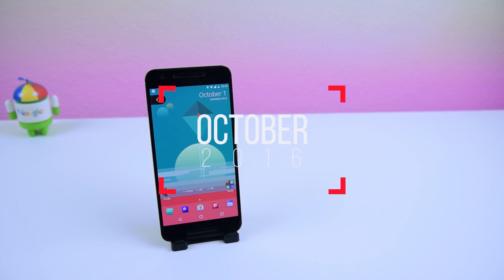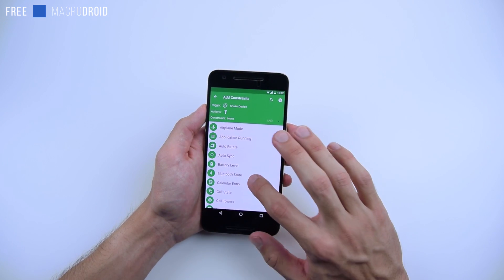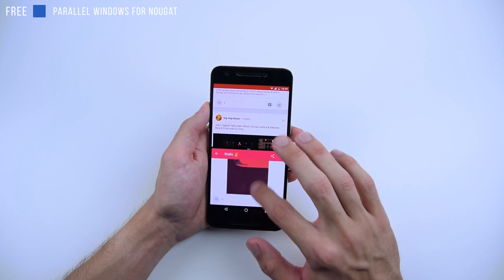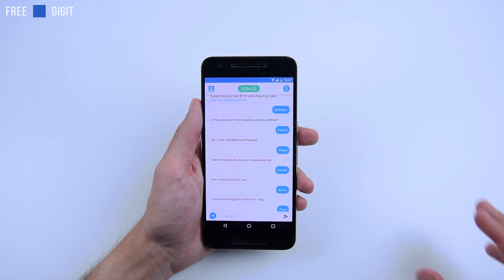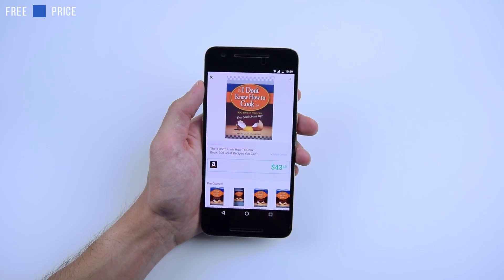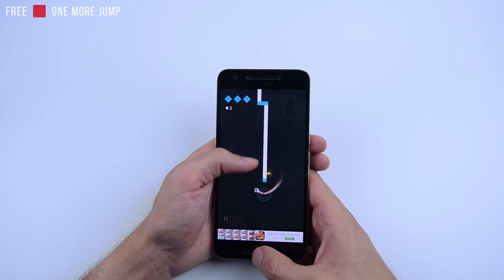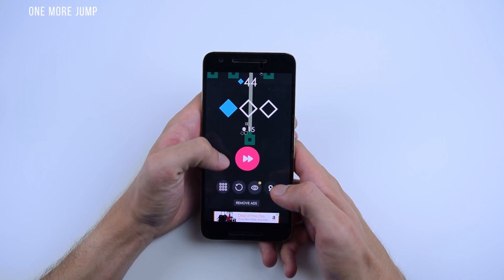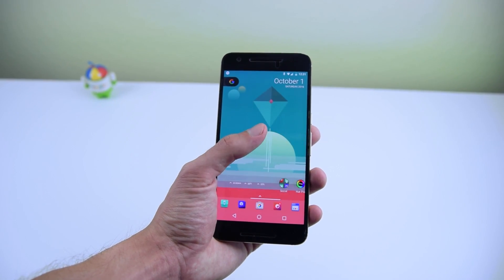Best Android Apps - October 2016 and Promo Code Giveaways!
Welcome to the Best Android Apps and Games of October 2016. 10 applications and games will be featured using a Google Nexus 6P running Android Nougat 7.0. Hope you enjoy!

▣ One More Jump! (FREE)

▣ Six! (FREE)

(⊙.⊙(☉_☉)⊙.⊙) ▏ Social ▏(⊙.⊙(☉_☉)⊙.⊙)